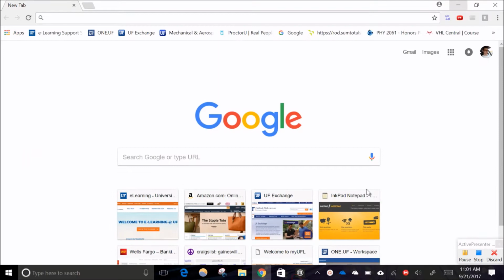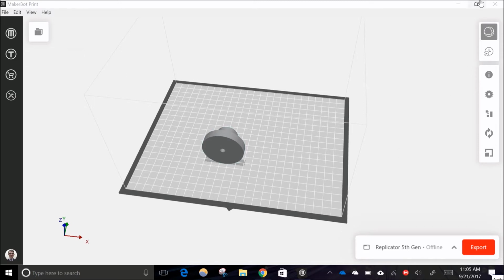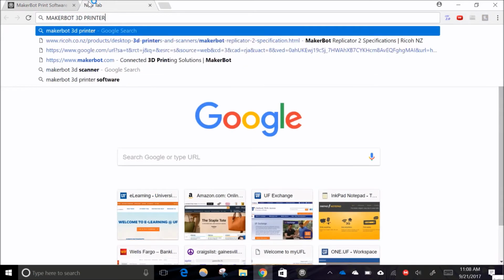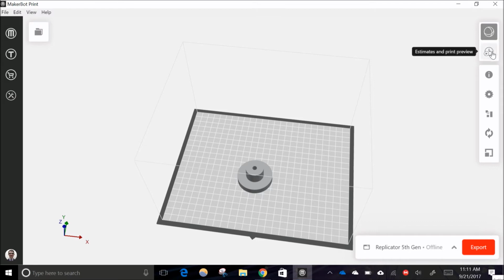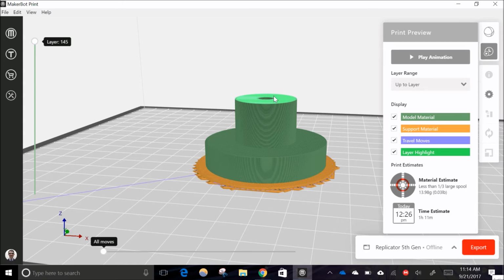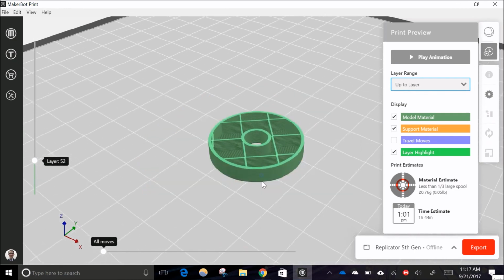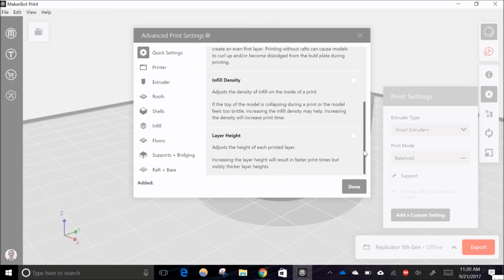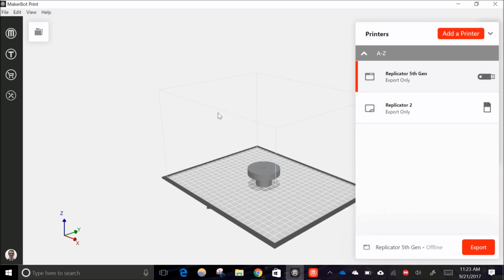How to Use MakerBot Software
Please Note: At 16:47 in the video, I made a mistake. The most commonly used extruders for the Makerbot 5th Generation Printers are the Smart Extruders,  not the Smart Extruder +'s.